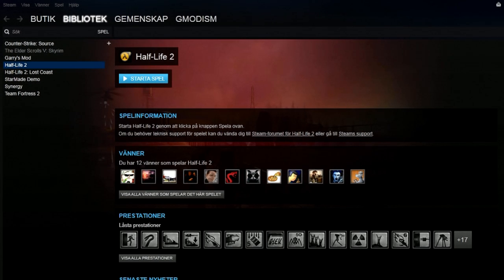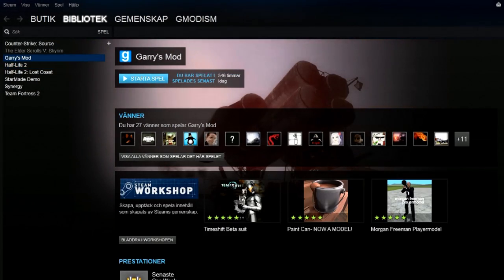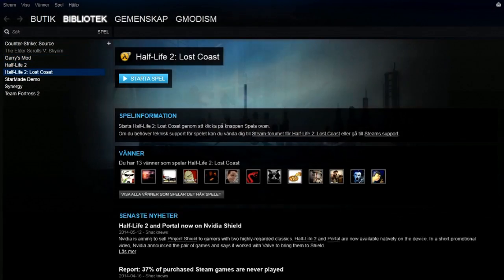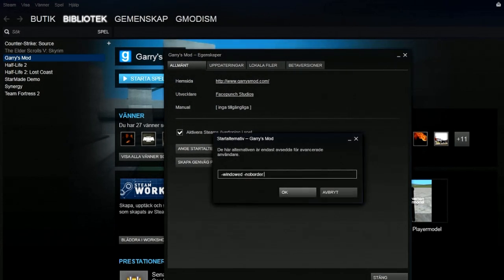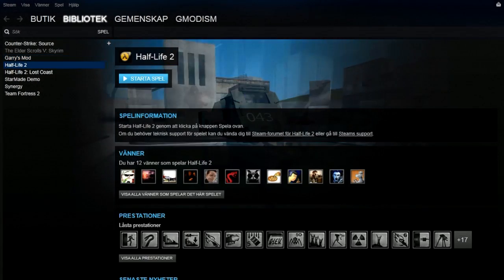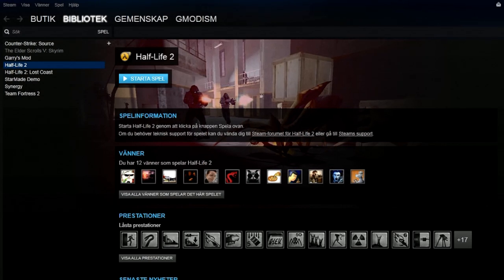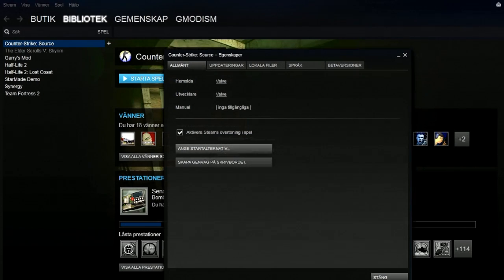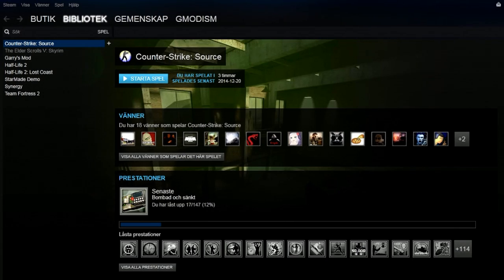How To Make Any Source Game Run Smooth - Borderless Windowed: Working 2025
**Master Smooth Gameplay: Borderless Windowed Mode in Source Games (2025 Guide) 🚀**
Unleash the ultimate gaming experience with our comprehensive guide on making any Source game run smoothly in Borderless Windowed mode. Perfect for avid gamers and tech enthusiasts alike, this tutorial is updated with the latest tweaks for 2024!

🎮 **Effortless Setup:**
Dive into the step-by-step process to switch your favorite Source games, like Counter-Strike, Team Fortress, or Half-Life, into a seamless borderless windowed mode. Say goodbye to lags and hello to uninterrupted gaming!

🛠️ **Optimization Techniques:**
Learn about the best settings and tricks to enhance game performance. From graphical adjustments to system tweaks, we cover all you need to know to optimize your gaming setup for the smoothest experience.

🔄 **Why Borderless Windowed?**
Discover the advantages of playing in borderless windowed mode, including faster alt-tabbing, improved multi-tasking, and how it can lead to smoother, more stable gameplay.

Share your success stories, ask questions, and connect with fellow gamers. Whether you're troubleshooting or celebrating a new level of gaming performance, our community is here for support.

Check out additional resources for advanced tips and troubleshooting. We're committed to ensuring your gaming setup is as powerful and efficient as possible.

Get ready to transform your gaming experience in 2024 and beyond!

This means your performance will increase if your computer is not a space-ship, and if it is the games will be less heavy on the system. This is the best method for most people as graphic settings will be the same as before while you get a smoother game.

In addition to that alt+tab-ing will be much faster (instant) as the games run in a window (that looks like fullscreen), so if you are like me and have the web browser, or program by choice, in background while gaming you will be able to switch without problems.

PASTE IN LAUNCHER OPTIONS:
 -windowed -noborder
AS DESCRIBED IN VIDEO

USER FEEDBACK:
Works for all Source games.
Does not work for CS GO, DayZ, Arma 2 or fnaf3

Visit Gmodism's channel!

How To Make All Steam Games run smoother with same graphics quality | Borderless Window Method
is about how to make games run as borderless windowed in steam.
it is known as "windowed no border" or "Windowed Fullscreen Mode"
This is how to improve the performance and frame rate for many games.